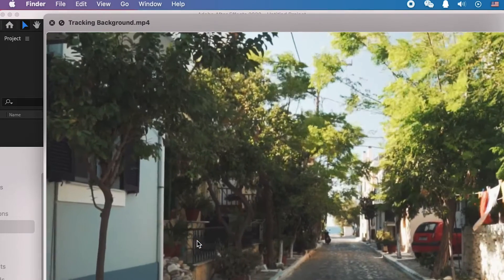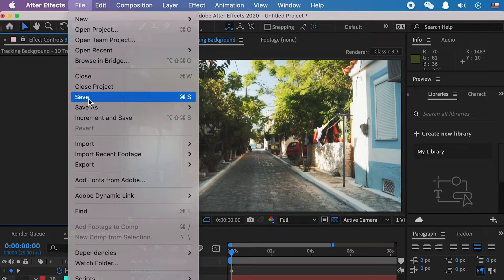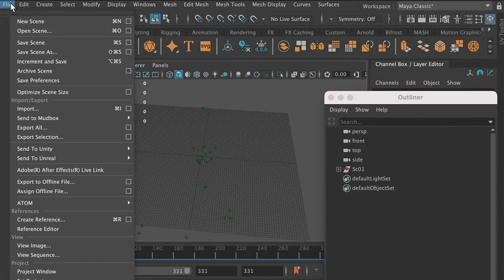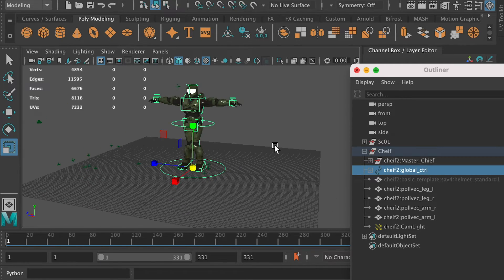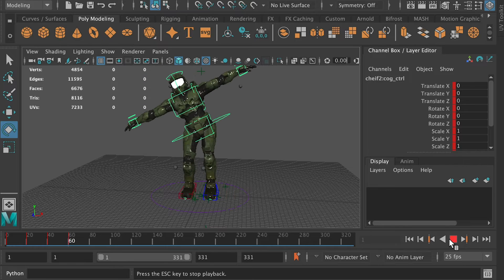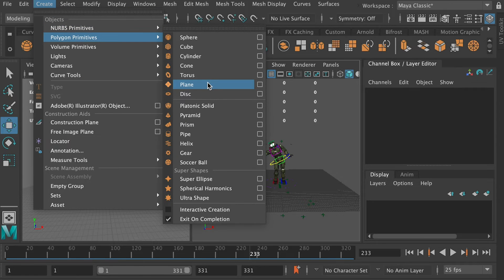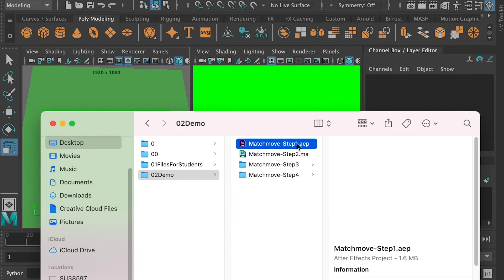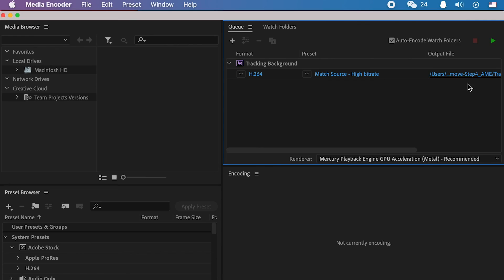Add 3D Character and Animation in Video using After Effects and Maya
Project files:

(1) Background footage download link: A Narrow Street Lined With Trees (HD 1080)
(2) 3D Model:
Mastercheif Halo 3 (rigged model)